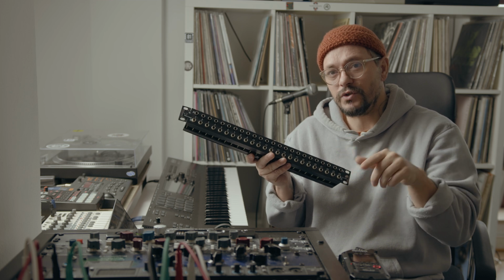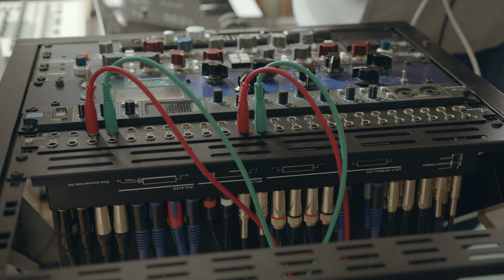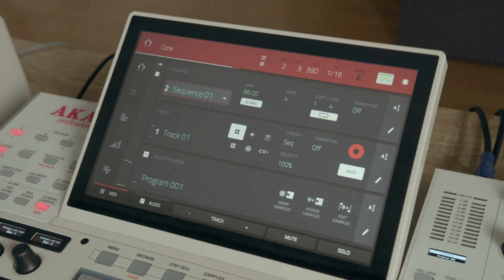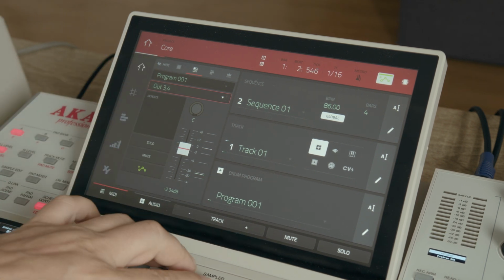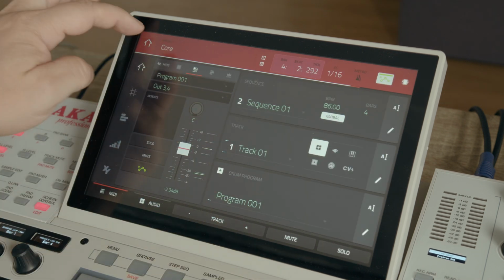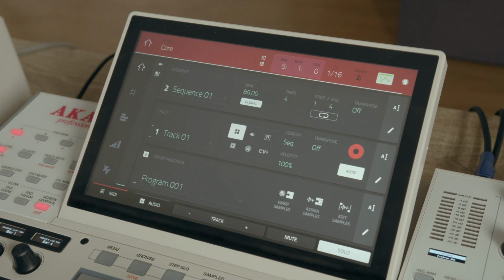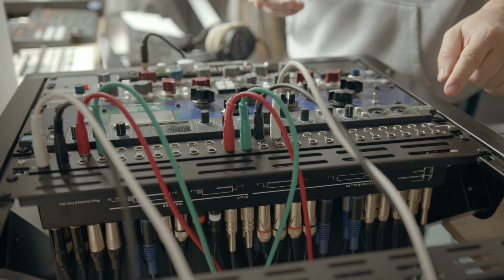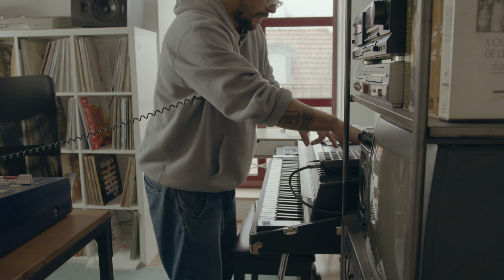The Akai Mpc Patchbay Workflow